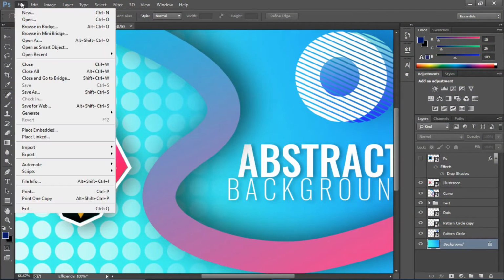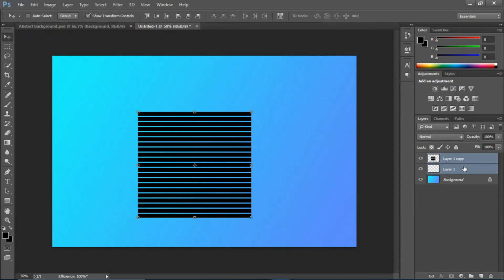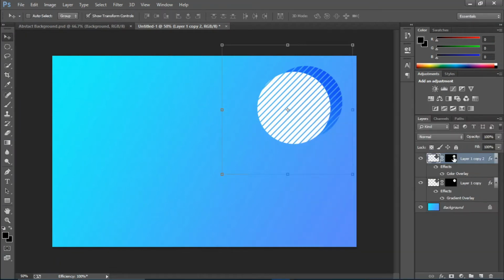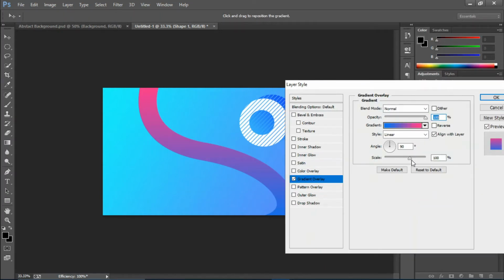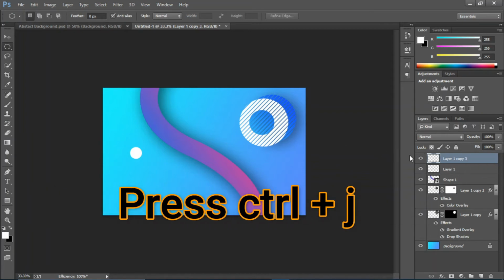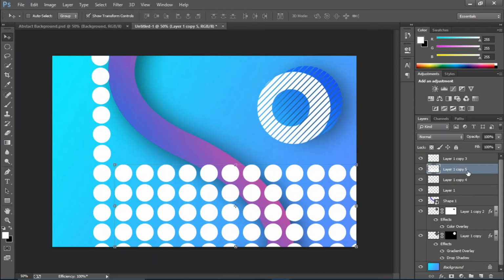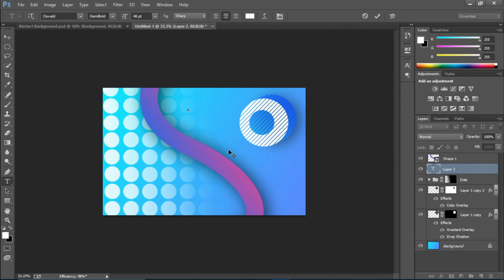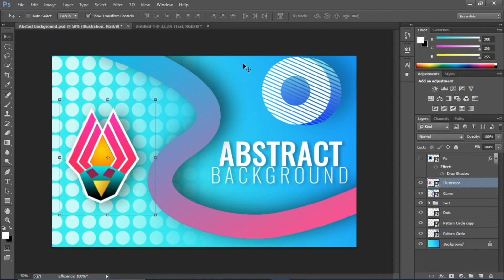How to create Abstract background from scratch in Photoshop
In this tutorial learn how to create Abstract background from scratch in Photoshop.

Thanks!!